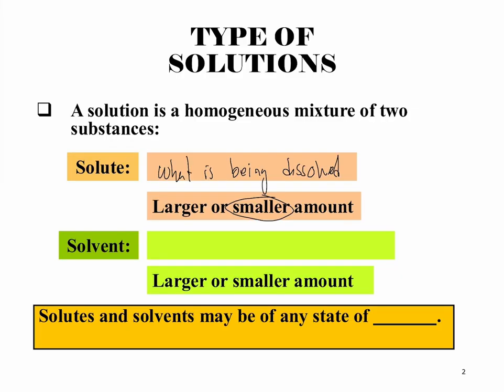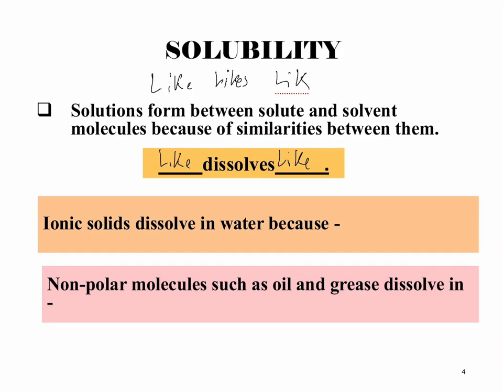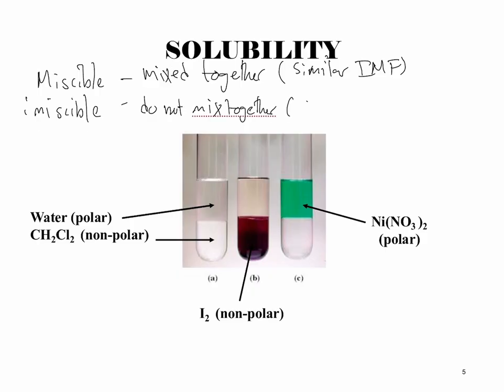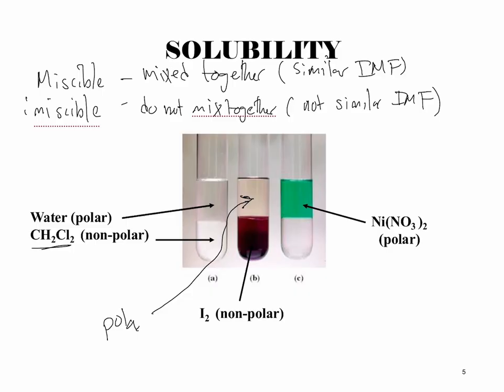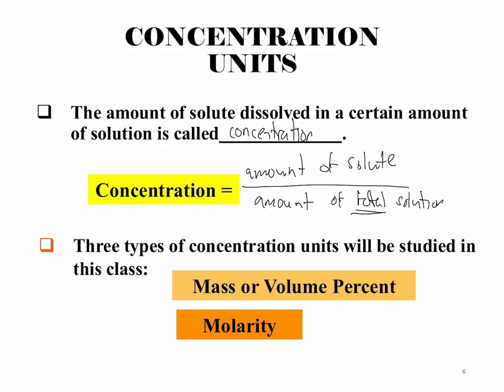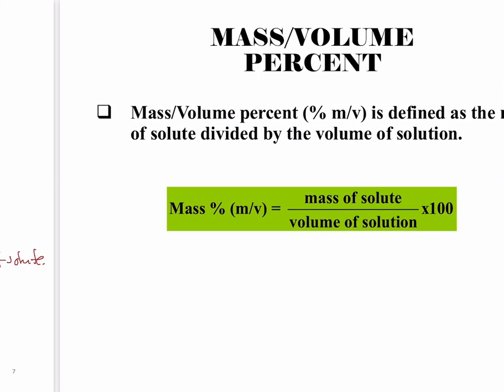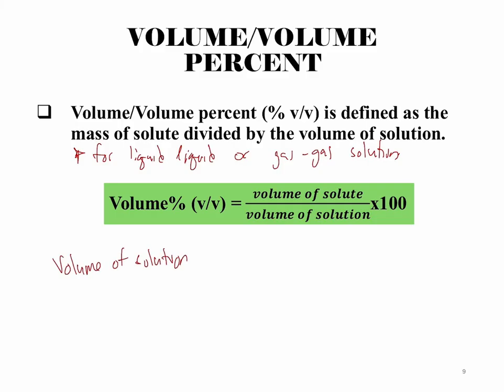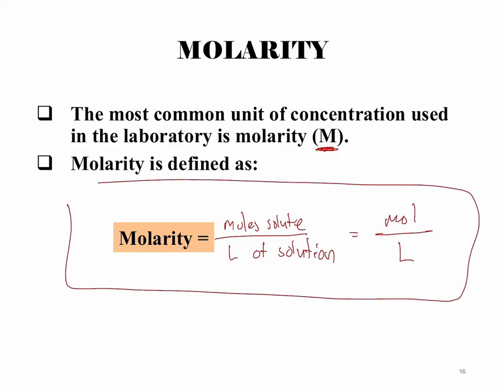Solutions and Concentrations Part 1